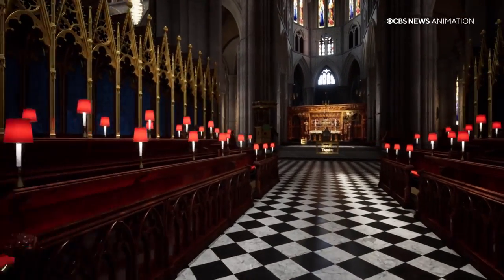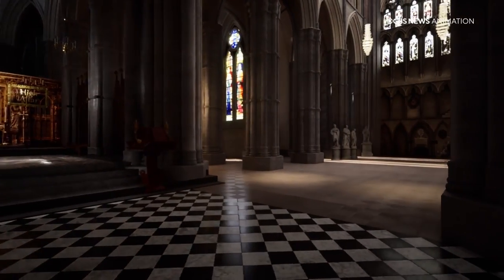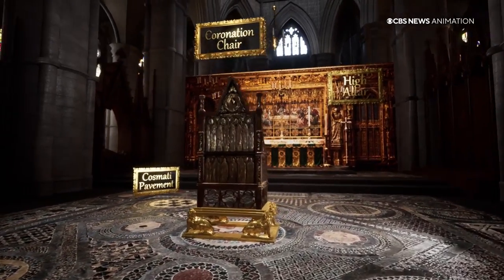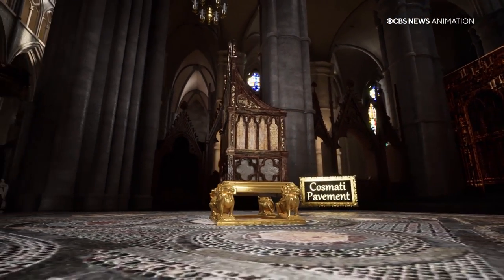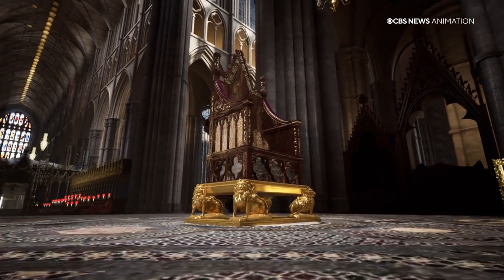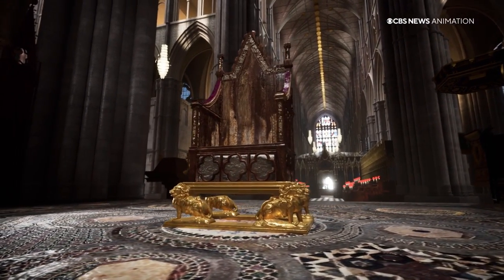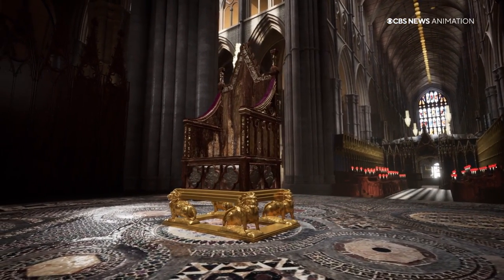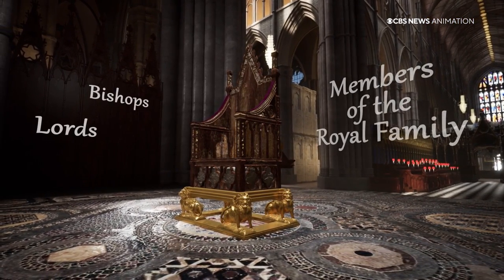3D walkthrough of Westminster Abbey: A virtual tour of King Charles' coronation route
When King Charles is officially crowned at his coronation on May 6, he'll do so surrounded by some of Britain's greatest minds, past and present. Take a virtual tour of his route through the Abbey.